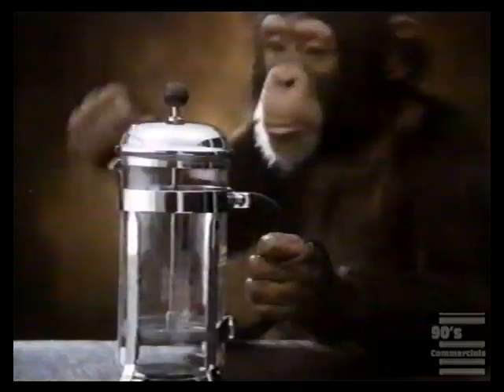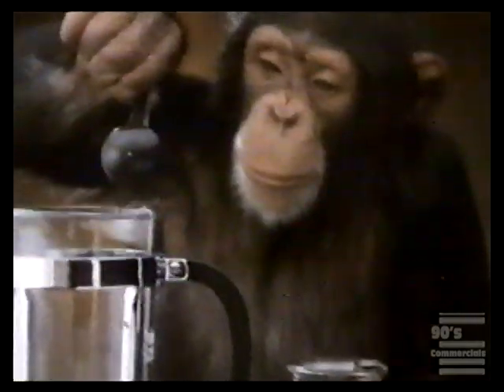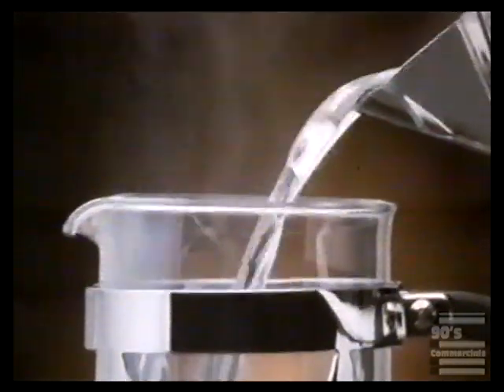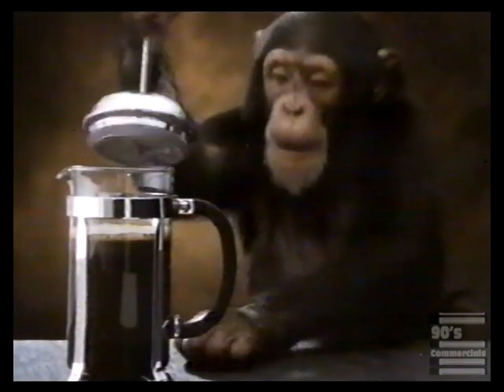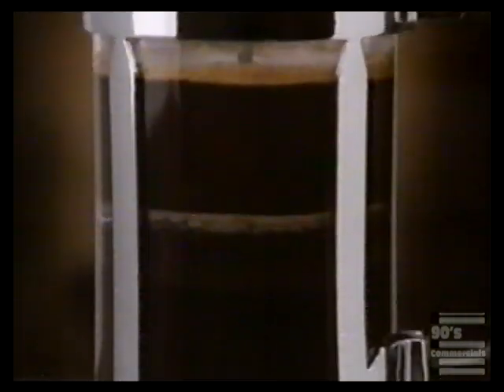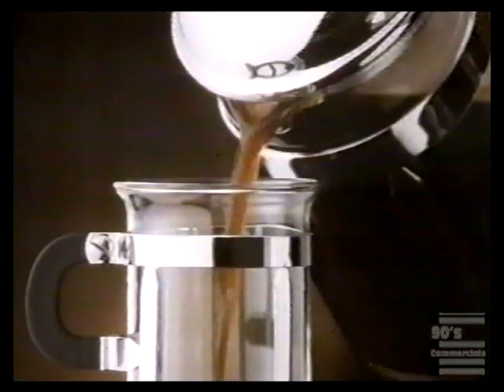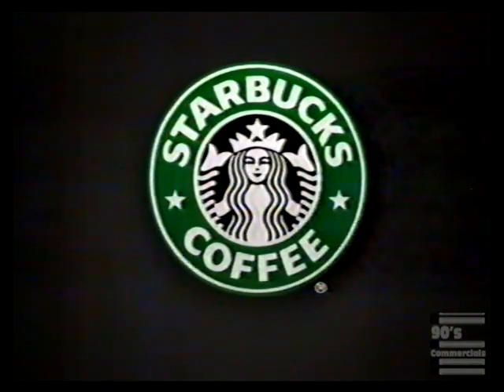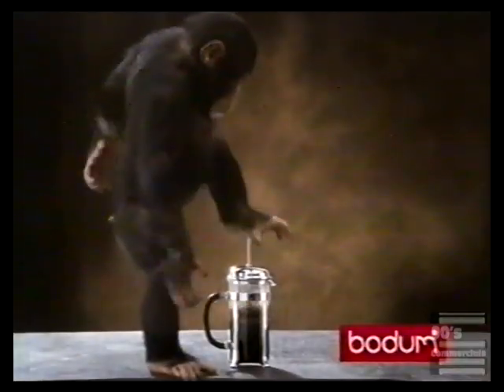Starbucks Bodum Coffeemaker commercial 1992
Chimpanzee likes his coffee.